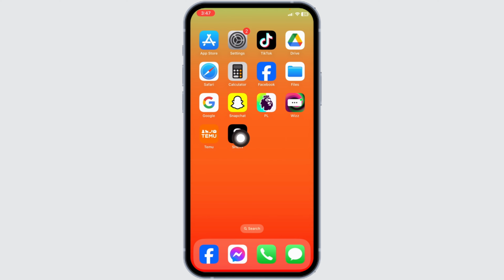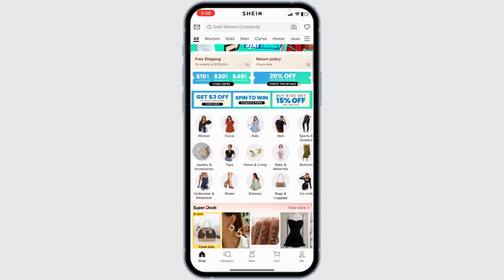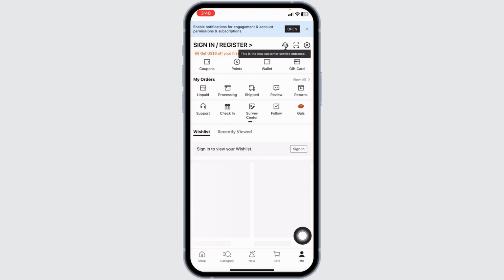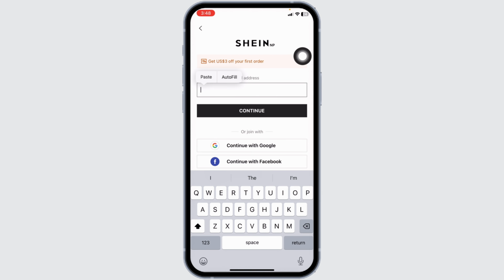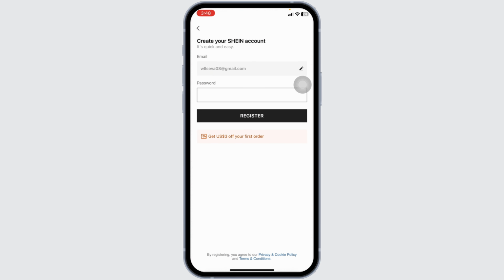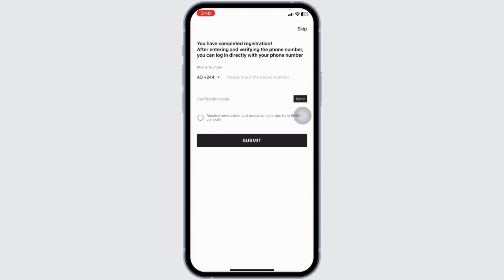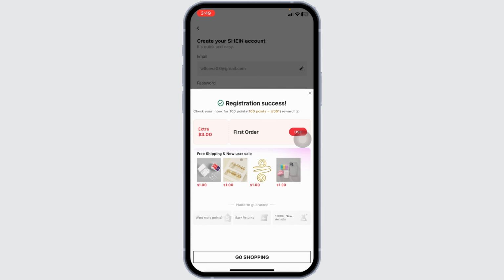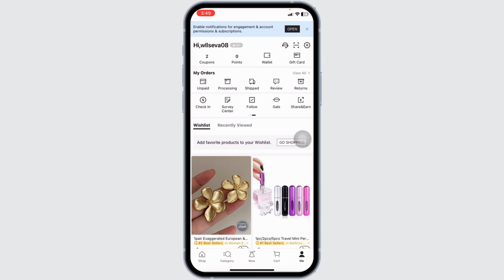How To Create Shein Account 2024 (Step By Step Guide)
Tutorial On How To Create Shein Account 2024 (Step By Step Guide)

Welcome to Official Help Desk! In this video, we'll guide you through the process of creating a Shein account in 2024. We'll also cover how to make an account for SHEIN and provide a step-by-step guide on how to register on the Shein app.

📝 **Topics Covered:**

- How To Create Shein Account 2024: Detailed instructions on setting up your Shein account, ensuring a smooth and hassle-free experience.

- How to make an account for SHEIN?: A comprehensive guide to creating an account on SHEIN, including all necessary steps and tips.

- How to Register on Shein App: Step-by-step directions to register on the Shein app, covering both Android and iOS platforms.

0:00 - Introduction
0:05 - How To Create Shein Account 2024
0:15 - How to make an account for SHEIN?
0:25 - How to Register on Shein App

💬 Have you encountered issues while trying to create a Shein account? What solutions worked for you? Share your experiences or ask for help in the comments section below!